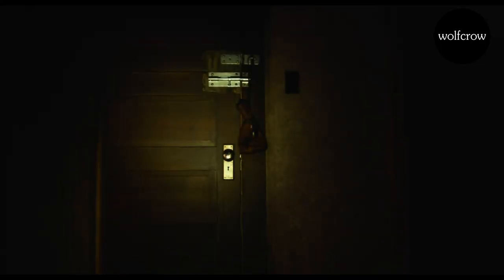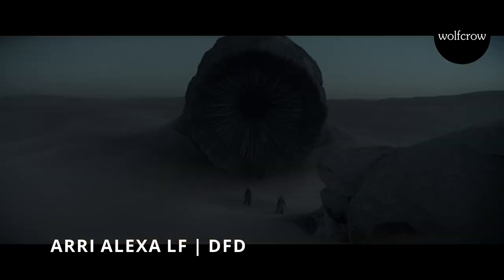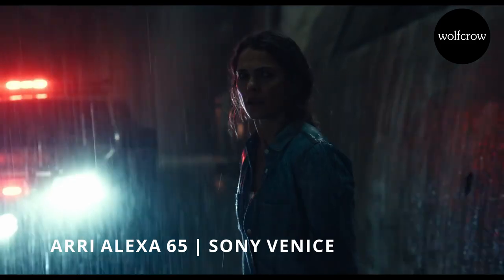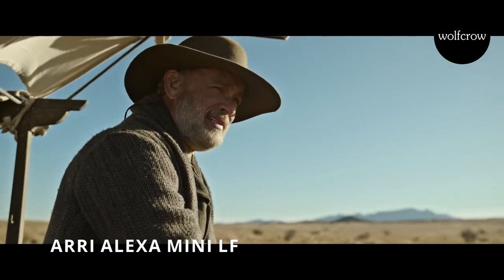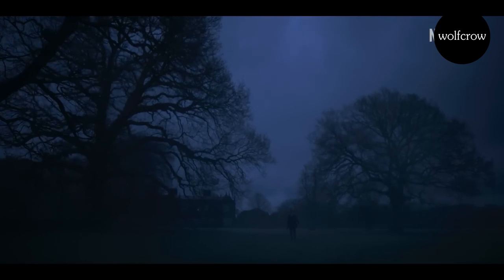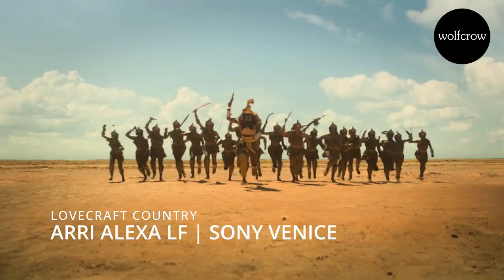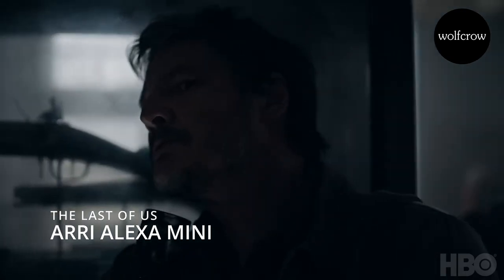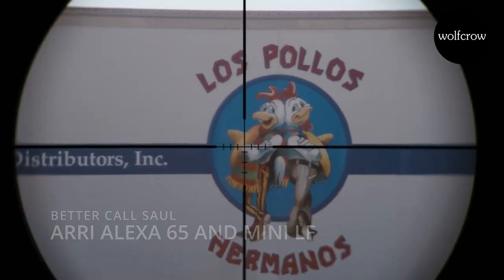What Cameras do they use in Films and Streaming Shows?